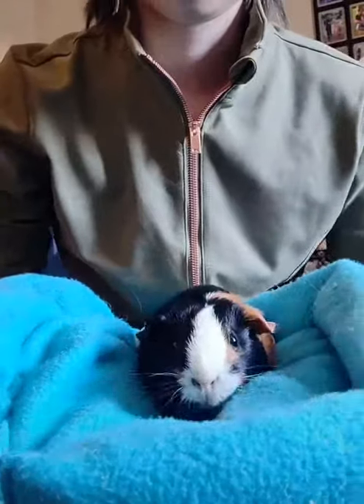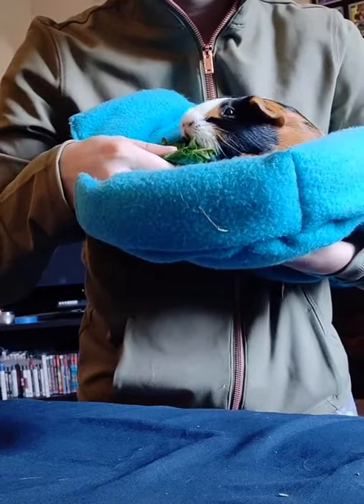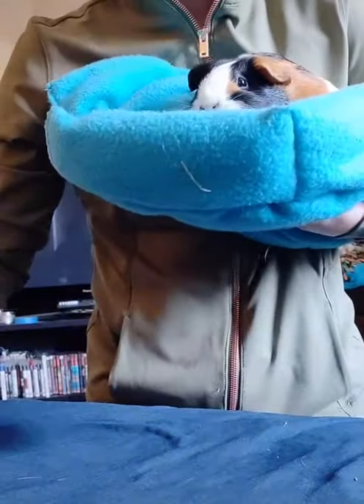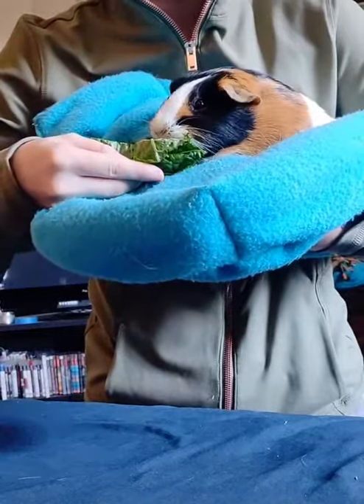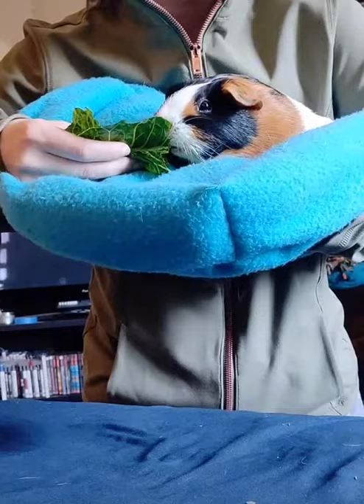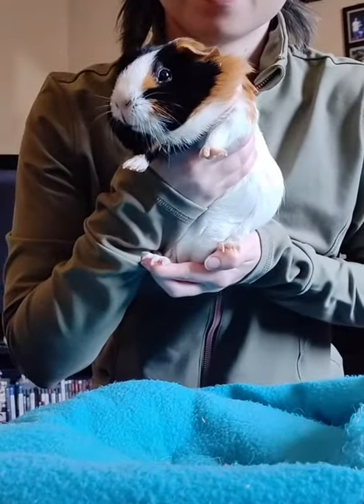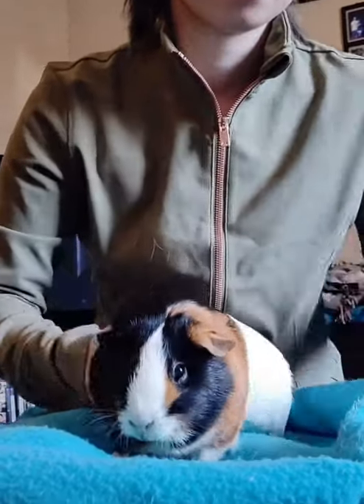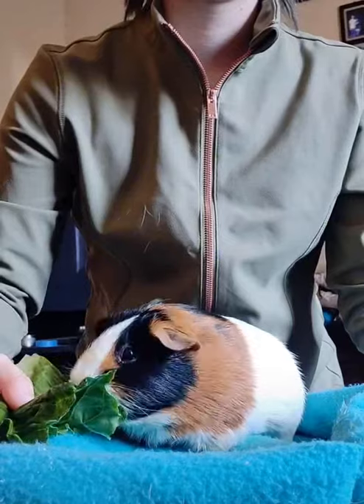How to train your guinea pigs to not be scared when picked up | guinea pig trust taming exercise